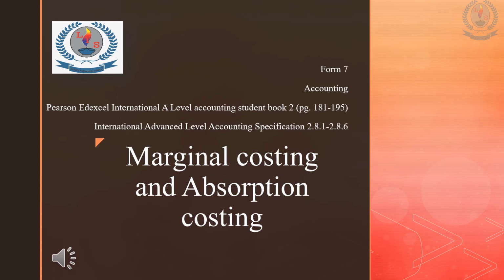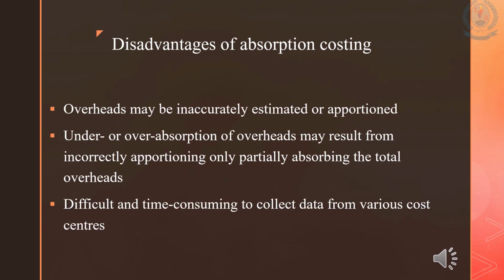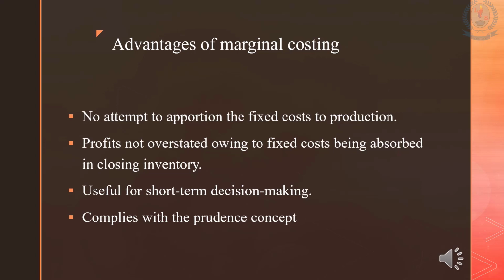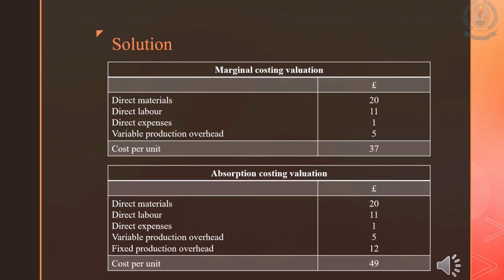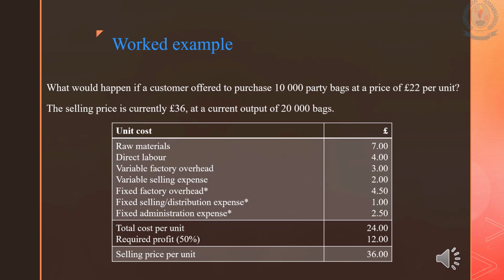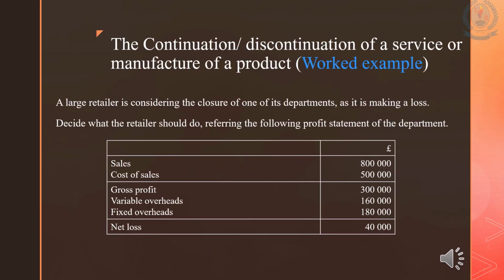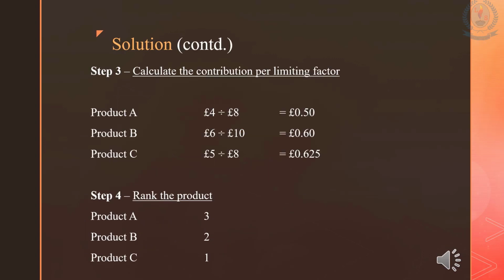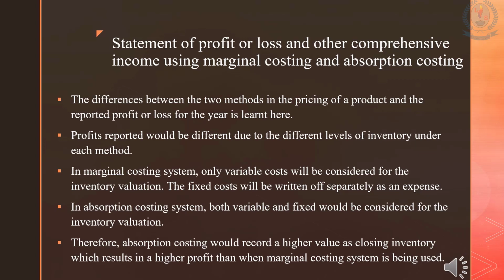Form 7 - 2nd Term - Accounting - Video 3 - Marginal Costing and Absorption Costing